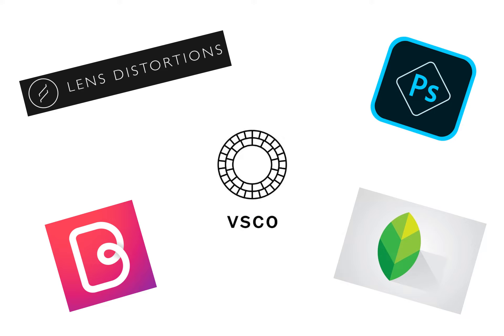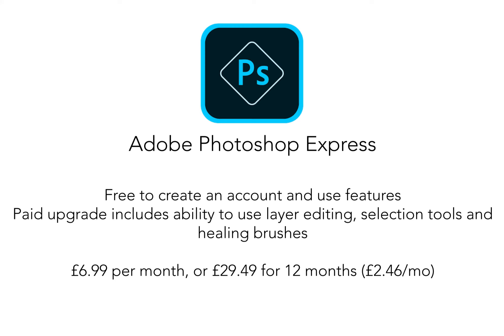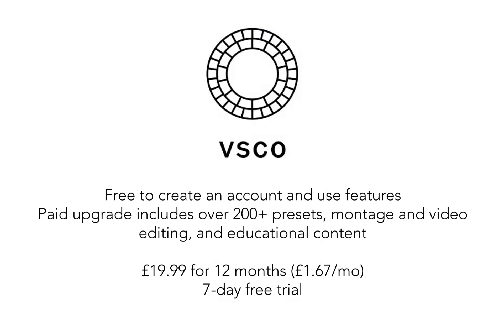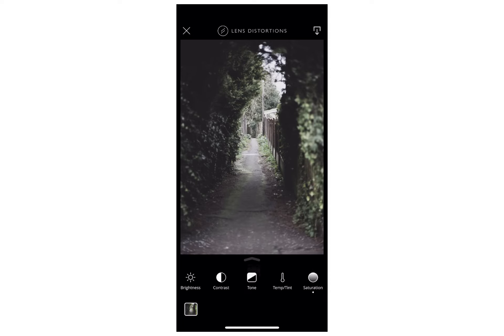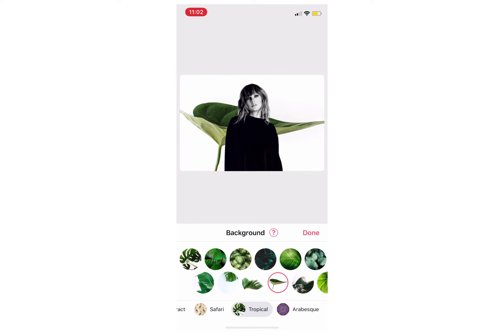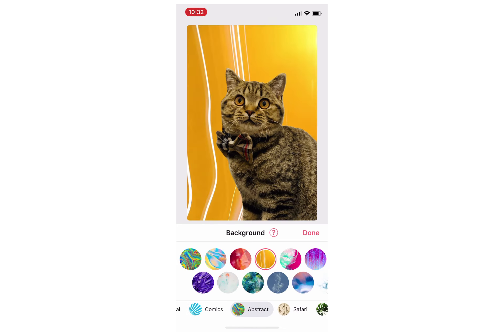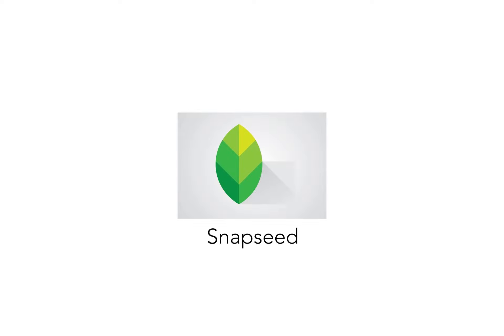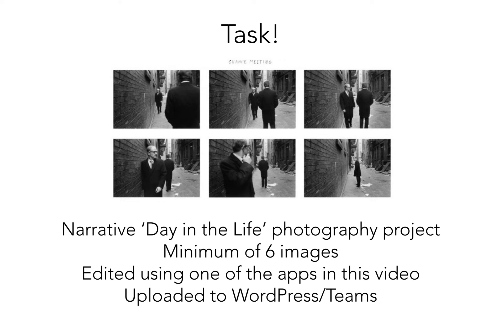PHOTOGRAPHY TAKEAWAY WITH LAURA | Photography on your Phone | Episode 5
📷 Welcome to Photography Takeaway with Laura, one third of the content that will be uploaded to this channel in the coming weeks. 📷

During this lesson, we are looking at applications for photo editing, that you can use on your phone or tablet. These include Snapseed, VSCO, Photoshop Express, Lens Distortions and Bazaart. Remember, your task for this week is to create a 'Day in the Life' series of narrative images, edited on your choice of application shown in this video!

Please let us know if there is anything you would like covered or if you have any general questions and I’ll do my best to answer them!

Thanks ☺️,
Laura